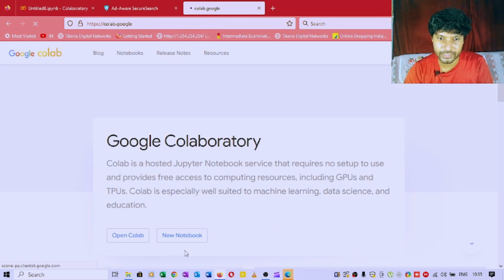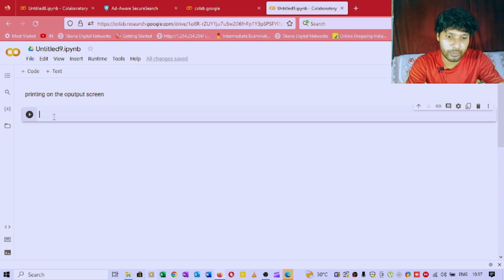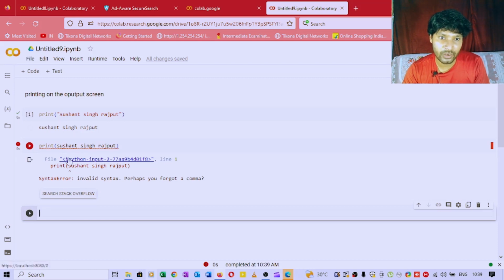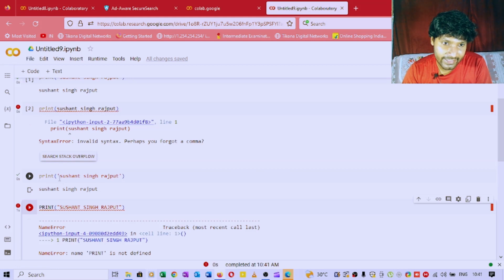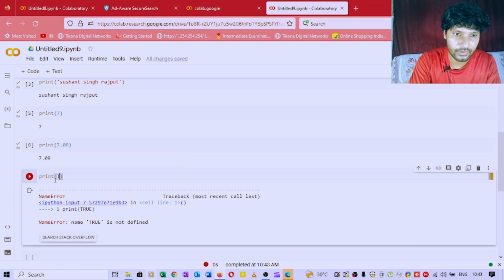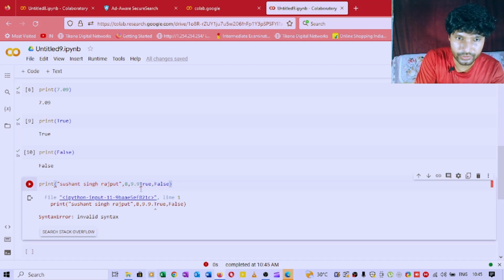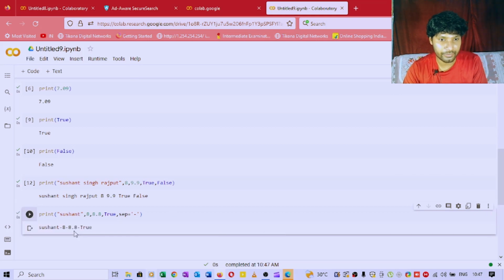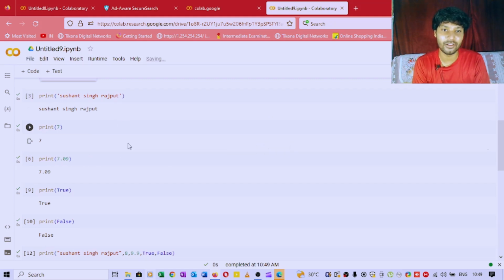Python Output | Data Science Program 2023 | Future4.0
- Learn how to code in google colab
- Learn to print on the output screen using python print function